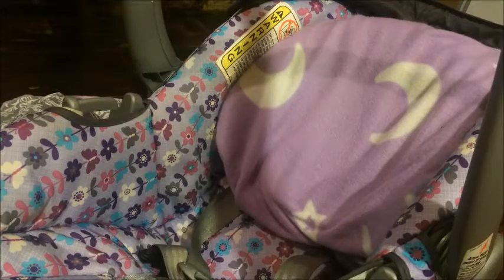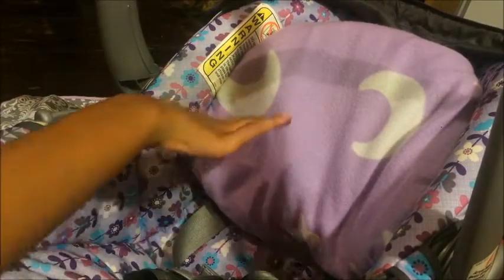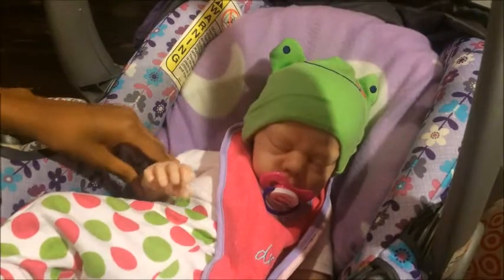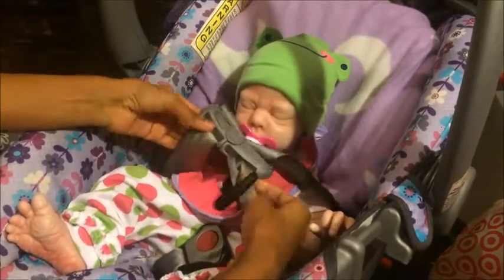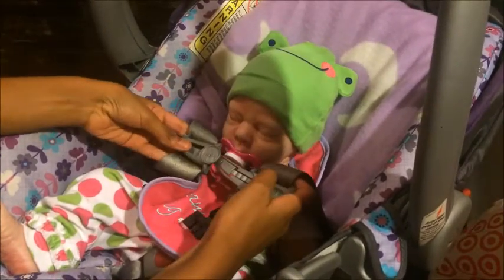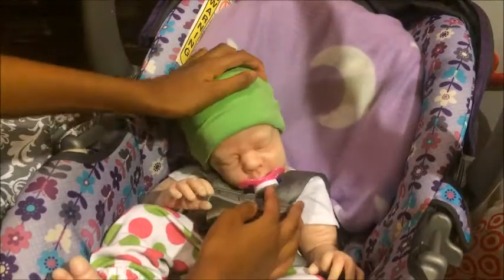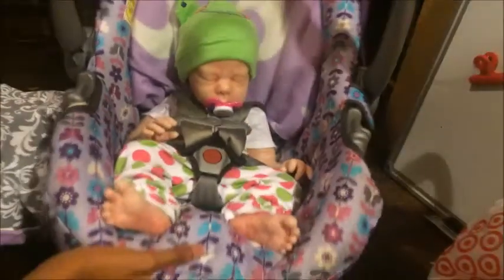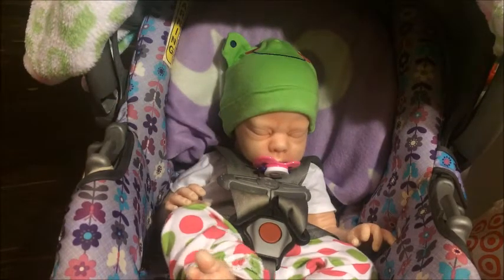How To Make Your Reborn Look Real In Carseat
Please request videos
-Camera:Iphone5s
 -Thumbnail:PicMonkey.com
Baby Girls Names:
-Myyangel Janae
-Malaysia Janae
-Madison Maire
     -Beginner Reborn Artist
    -Theme:Emojis
-Age:13